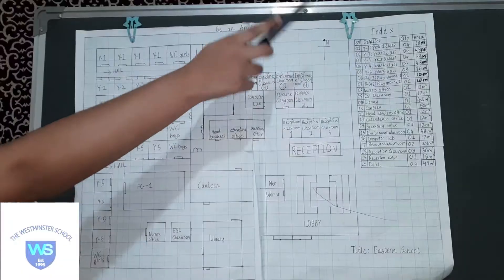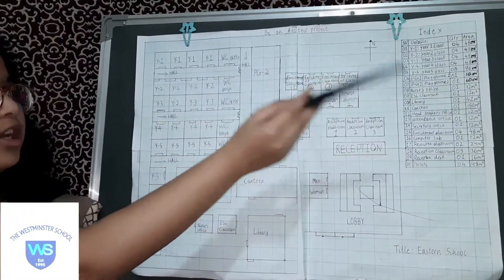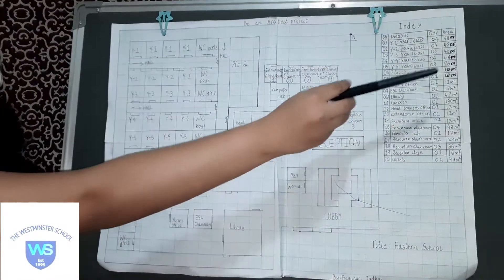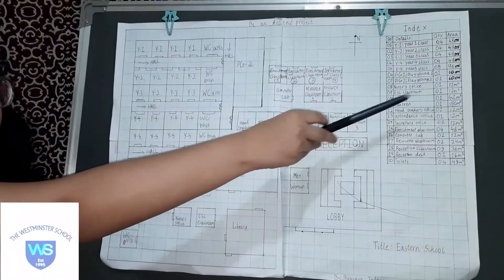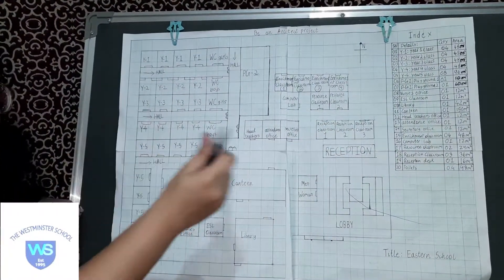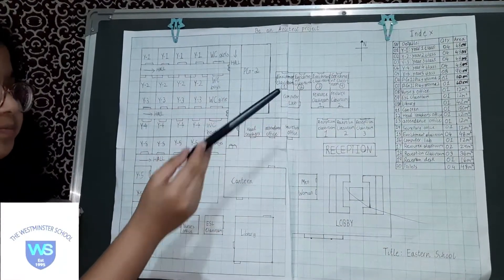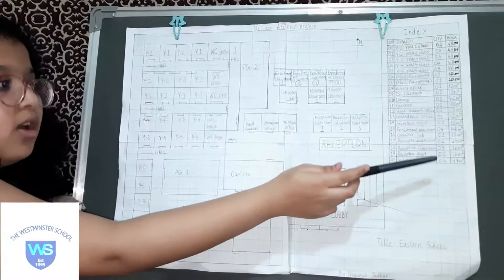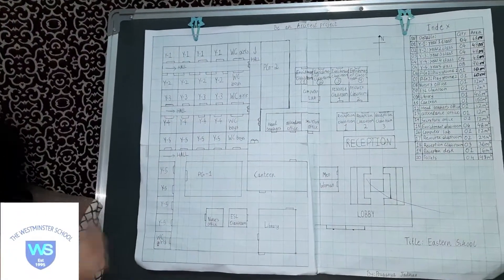Praganya Chandrakant G&T student from Grade 4 ASR: Being an Architect Project